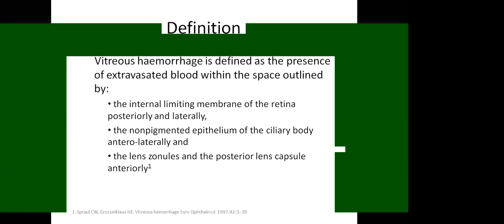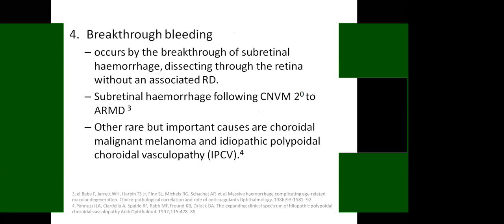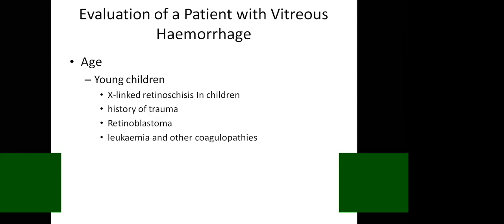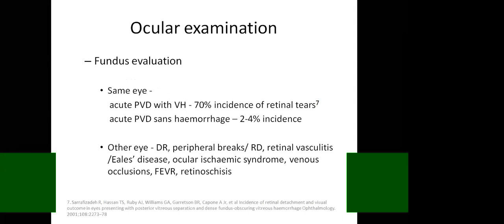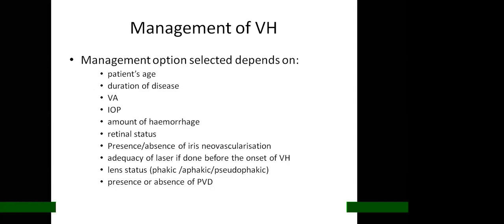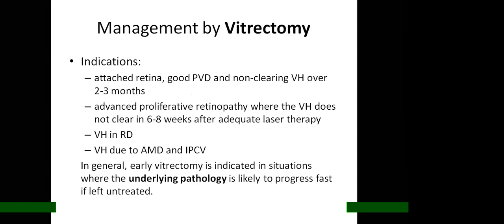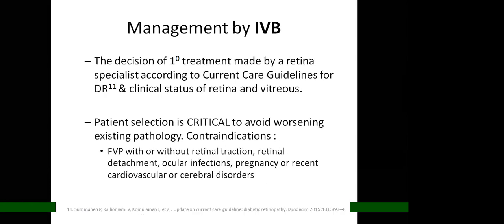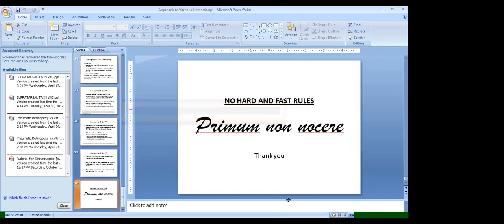Dr. Judy Ndiritu - Approach To Vitreous Hemorrhage